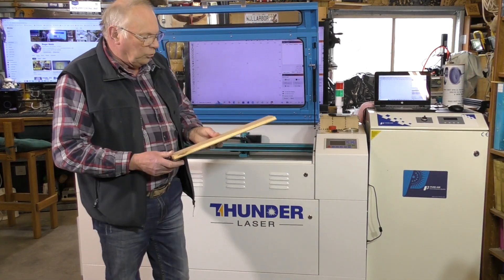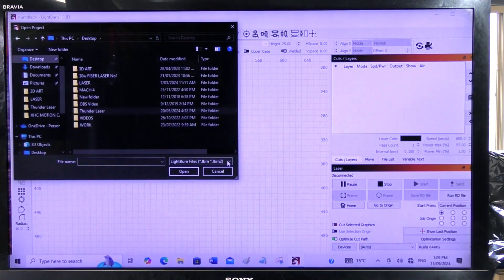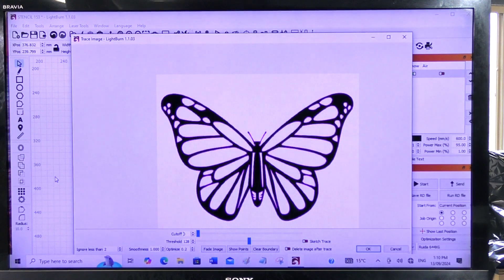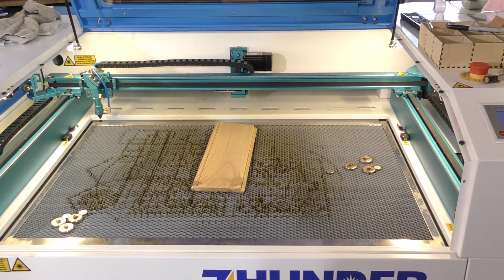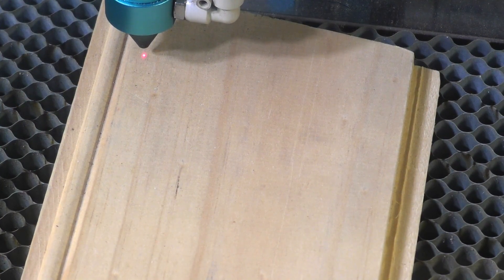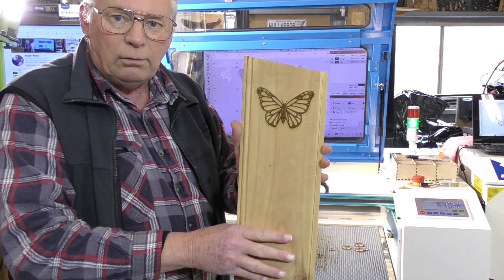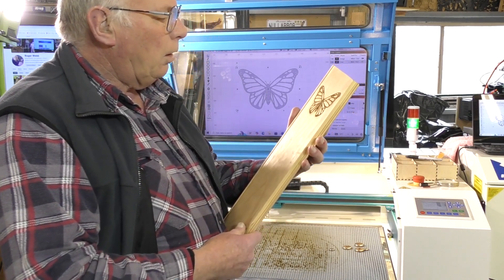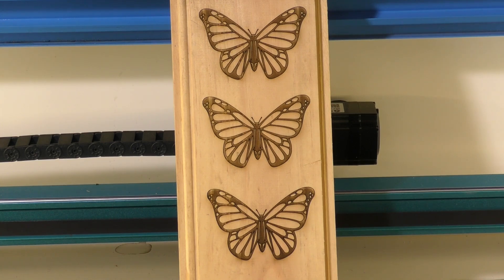100w Laser vector tracing and engraving combination HOW TO* + Lightburn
A Roger Webb Laser tutorial for Thunder Laser Global™ Video 909 100w Laser vector tracing and engraving combination HOW TO* + Lightburn

ROGERWEBB5798
(ONLY AT THIS ADDRESS BELOW)

AND